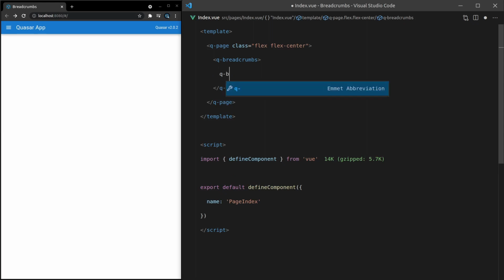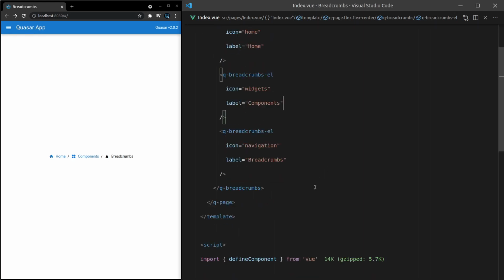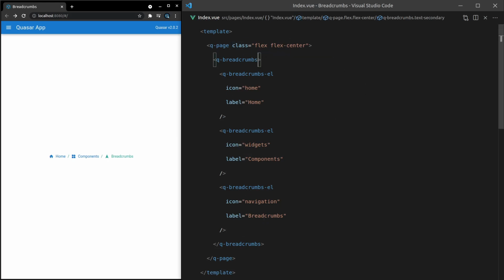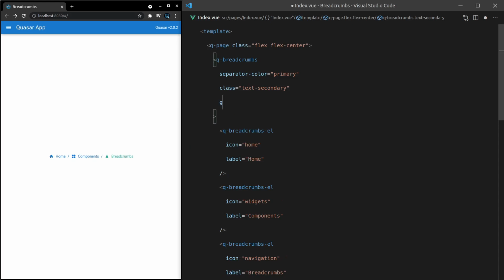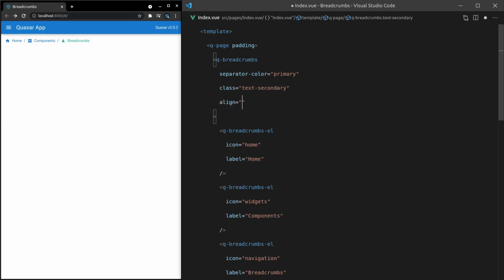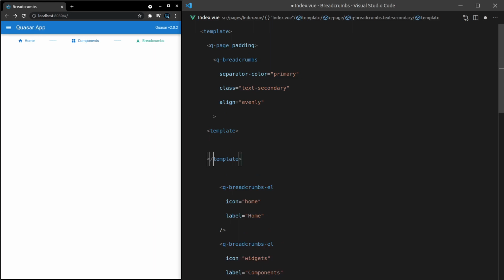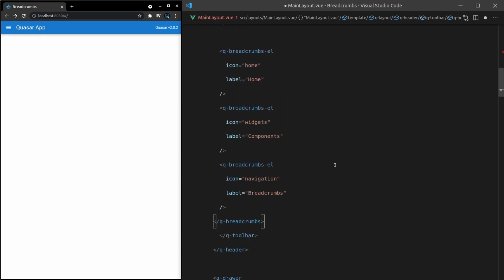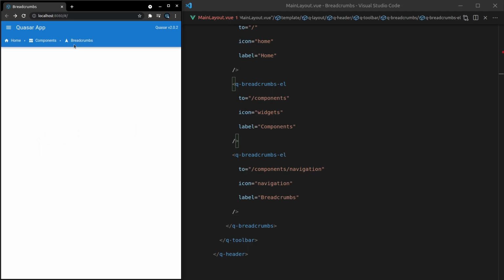Learn Quasar Components - QBreadcrumbs